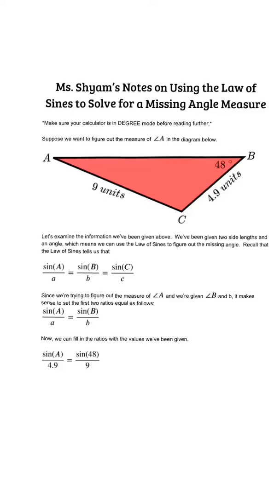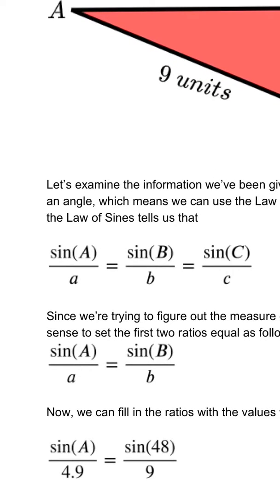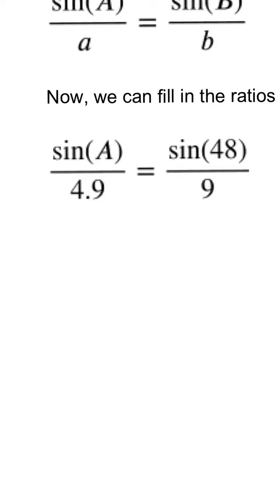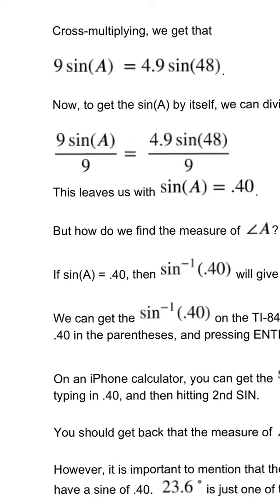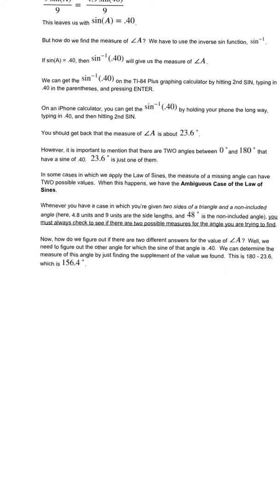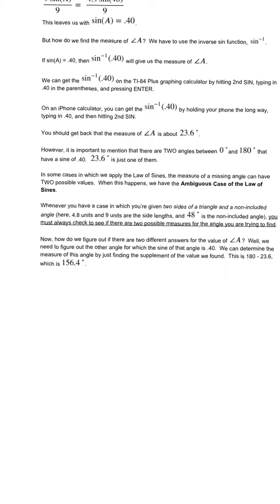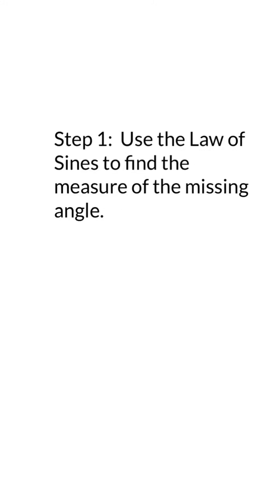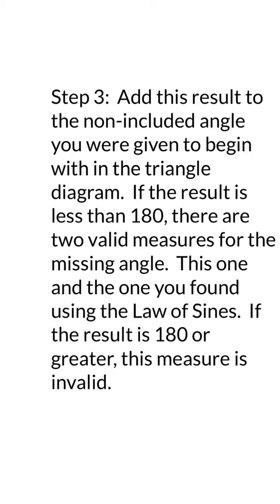The Ambiguous Case of the Law of Sines